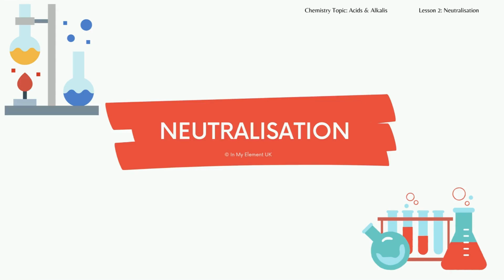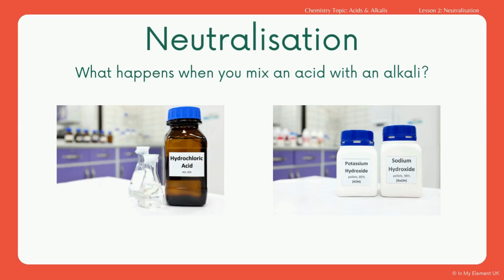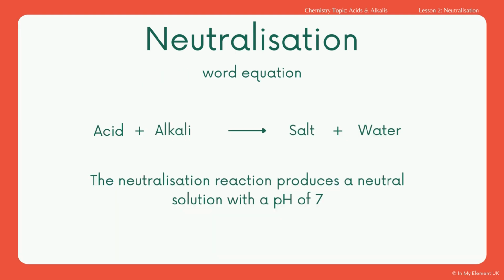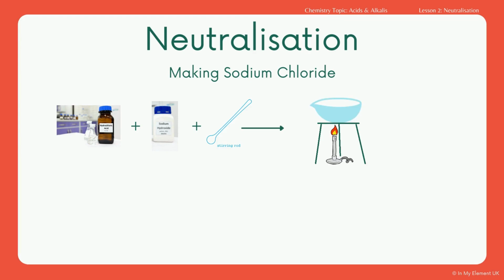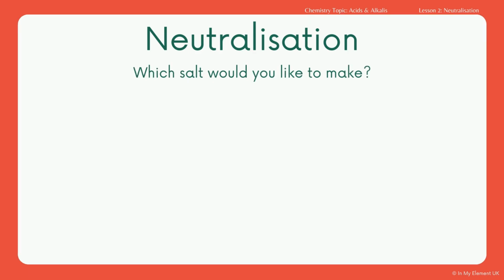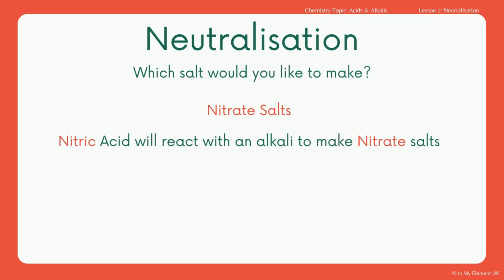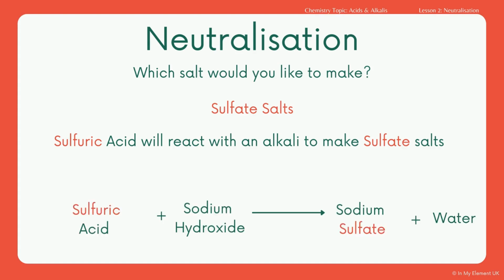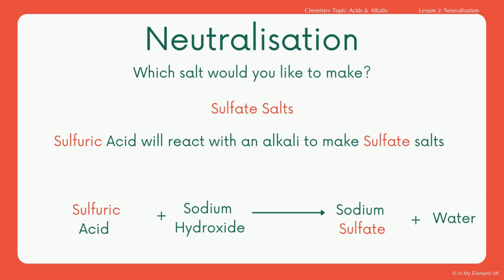Neutralisation - Acids, alkalis, word equations and salts - Chemistry Revision (Years 7, 8 & 9)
In this  Key Stage Three (KS3) Chemistry revision video, we will be looking at Neutralisation

Follow along to understand:

🧪 What happens when you mix an acid and alkali
🧪 How to write word equations to show neutralisation
🧪 How different acids react with the same alkali
🧪 How a salt is formed

If this video has been helpful, why not visit our to discover our regular Science blogs (Spark an Idea) and our accompanying worksheets - Helping students achieve the results they deserve.